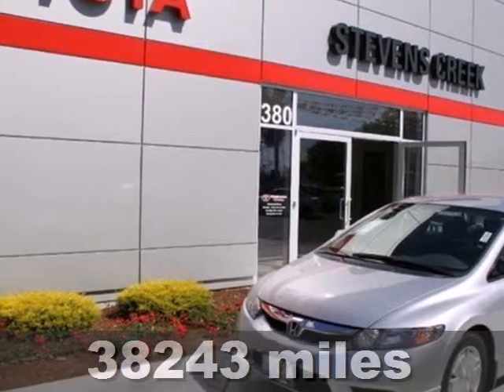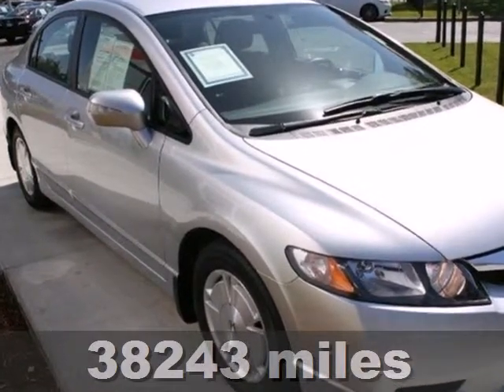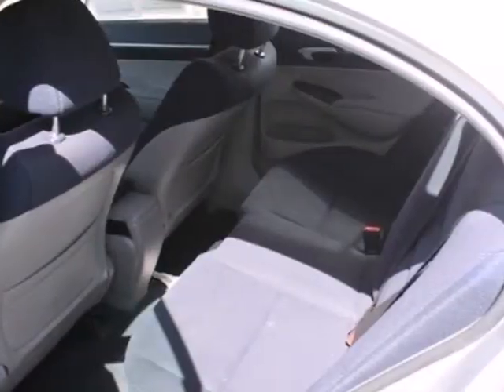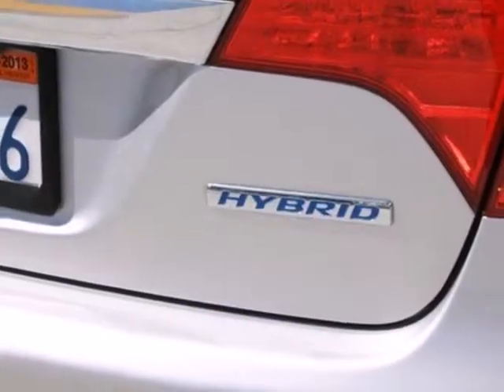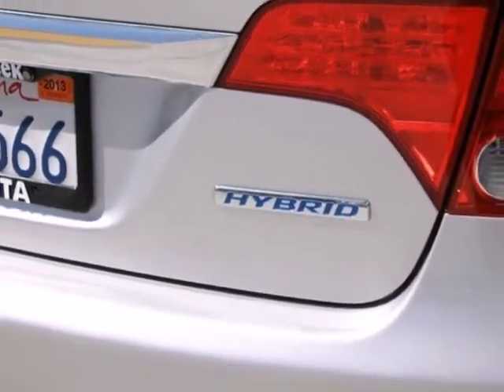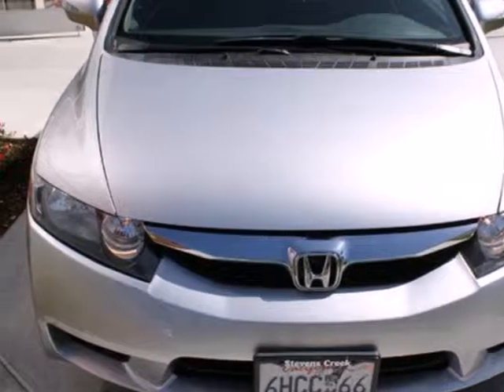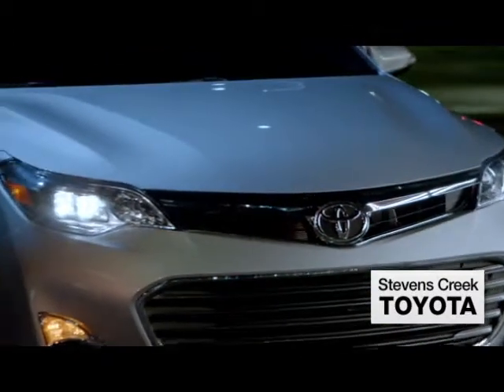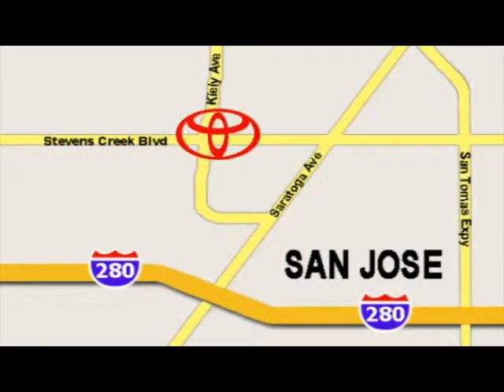2009 Honda Civic Hybrid San-Jose CA Burbank, CA RR8376 SOLD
Year: 2009
Make: Honda
Model: Civic Hybrid
Engine: 4 Cyl. 1.3L
Transmission: Variable
Color: Alabaster Silver Metallic
Mileage: 38243
Stock #: RR8376
Vehicle comes with 3,000 miles or 3 months limited powertrain warranty. CALL FIRST TO CHECK AVAILABILITY. There is still plenty of tread left on the tires.

Address:
4202 Stevens Creek Blvd